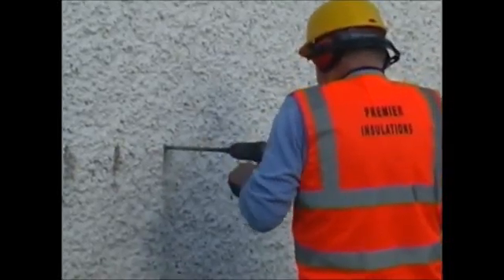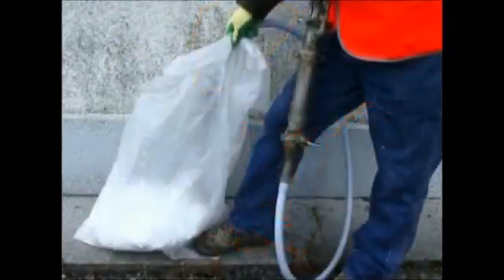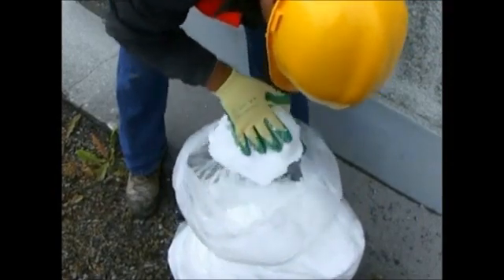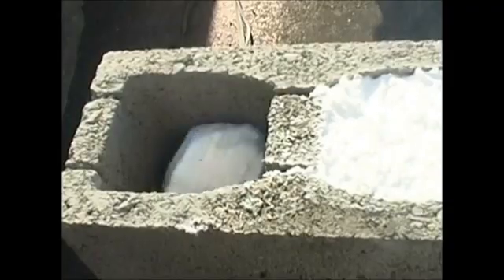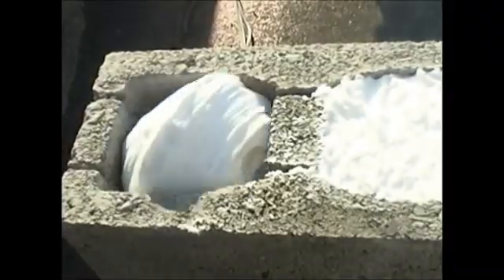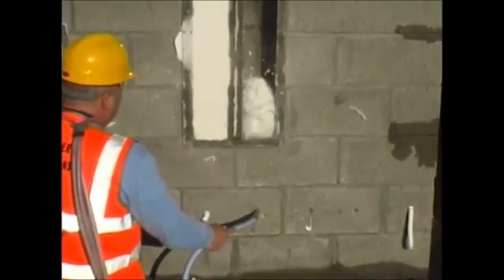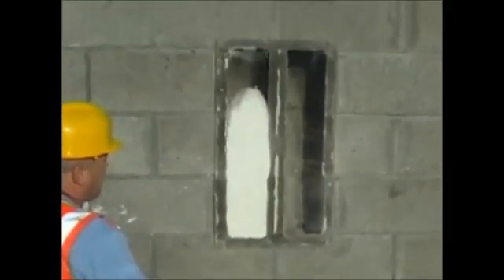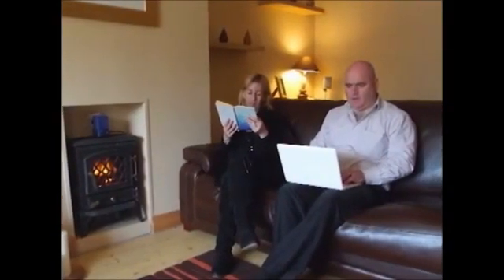Block Wall Insulation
Infringement of copyright is not intended. The material is made available to help educate people about health related issues. The material is distributed without profit to those who would like to use such material for research and educational purposes.